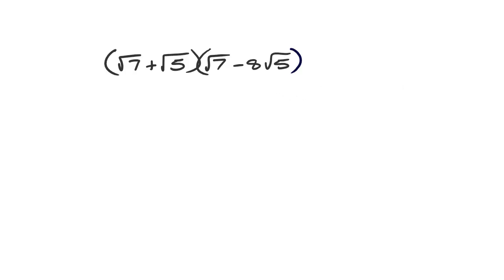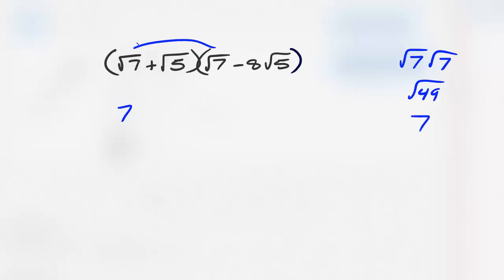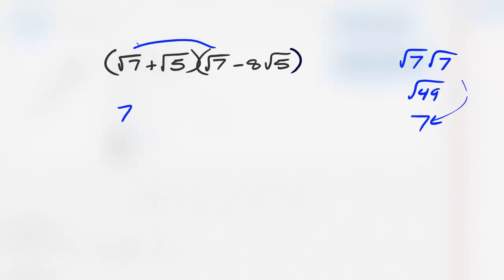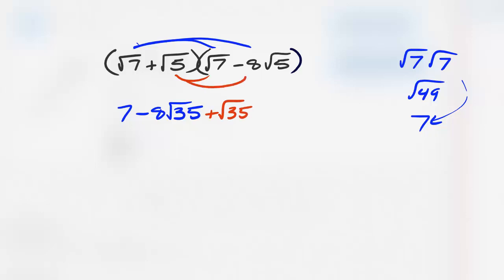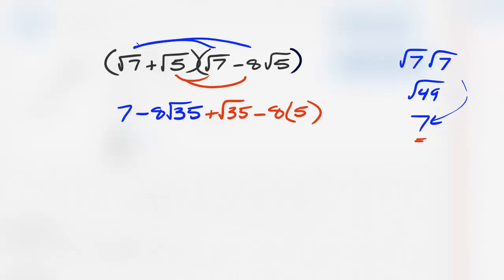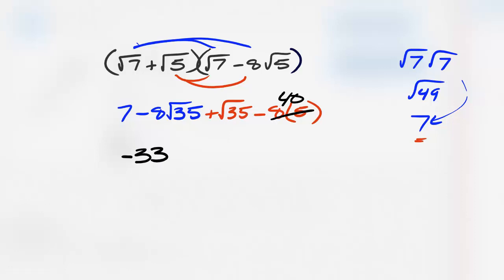Multiply Binomial Radical Expressions